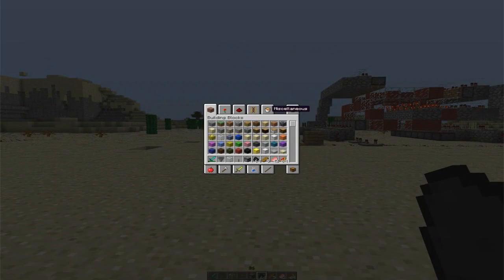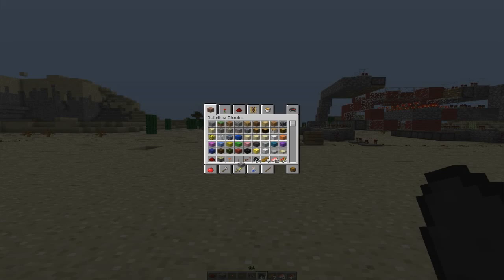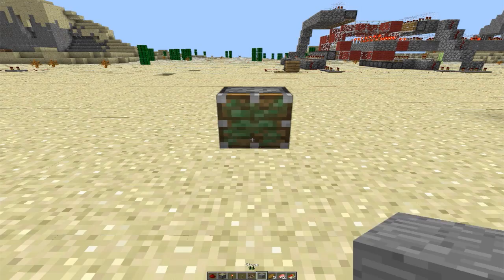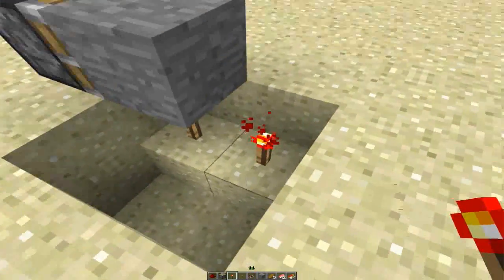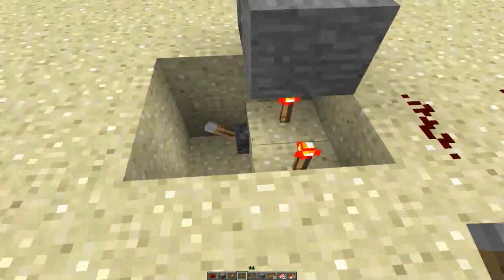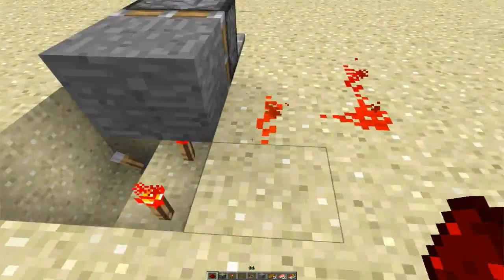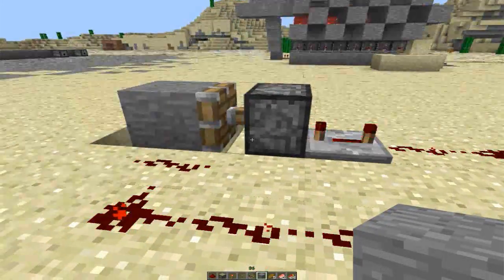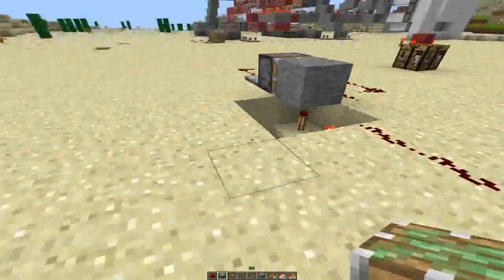Redstone Engine/Motor in Vanilla Minecraft 1.7.4 (Redstone Tutorial) [EASY]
How To Make A Working Engine/Motor in Vanilla Minecraft 1.7.4